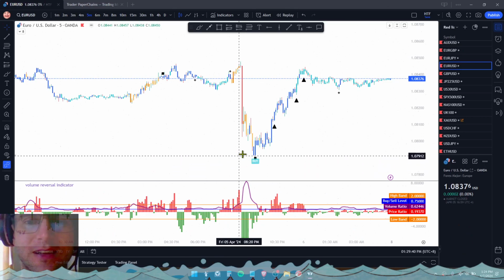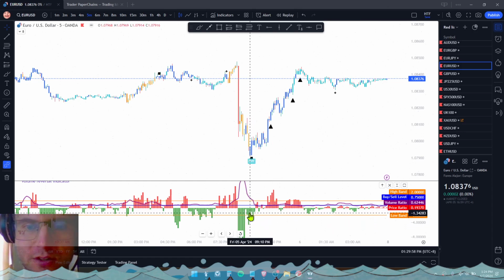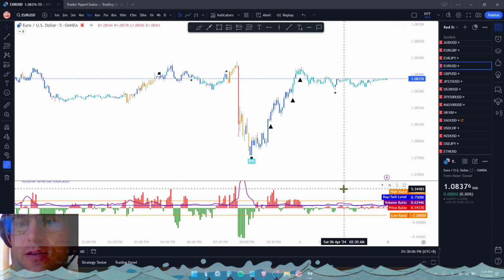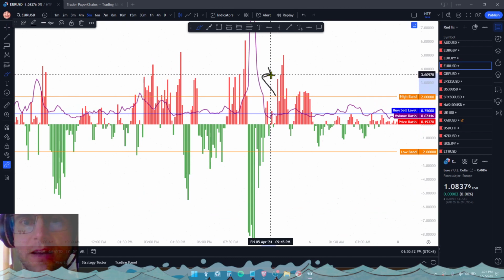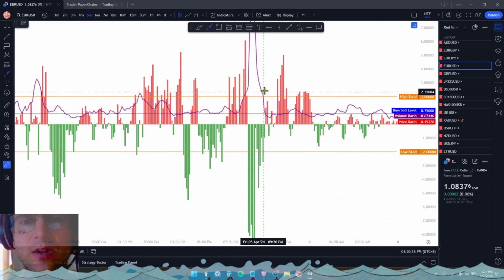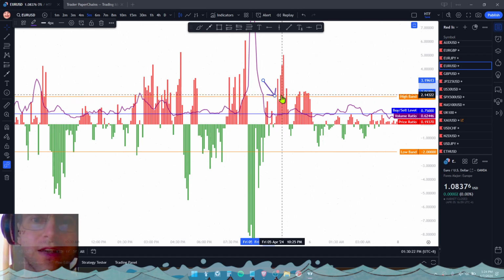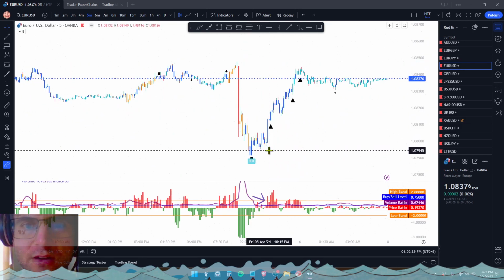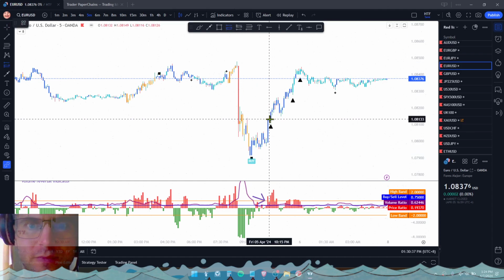Teach Me Trading : The Easiest AND Most CONSISTENT Way in 1:52min ! Comment below for any help!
This has to be the simplest strategy out there. So easy to see too! Works on any pair / instrument. Hope this strategy helps you guys out! Great for seasoned traders or completely new traders. If you want you can save time on the charts and get alerted when the reversals happen with the indicator. If your going to be trading every day as a career, you might as well make this easy and convenient as possible for yourself.

Comment with any questions and Ill do my best to help.

Link to public thread for community chat & some more examples on Forex Factory:

Donate to your favorite charity if you found this video helpful!

Or:
I would like to do more great things with my time here on earth and would love to have your support and even to work with some of you in the future!

Market maker model close / reversal indicator here, just released in 2024
Also comes with many other features.